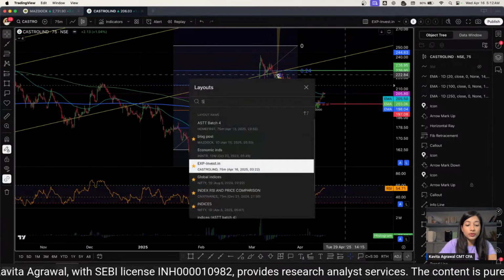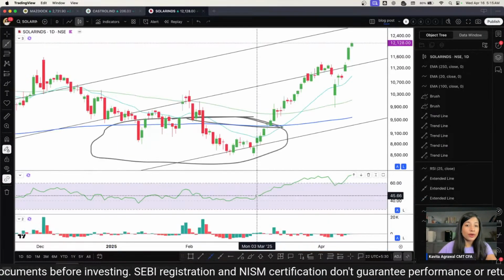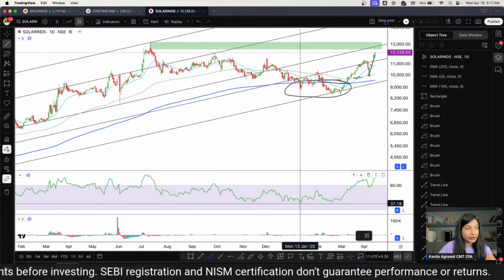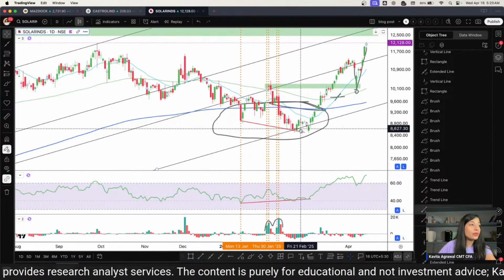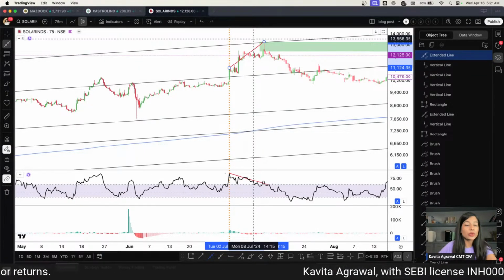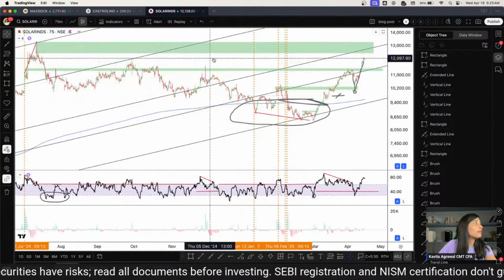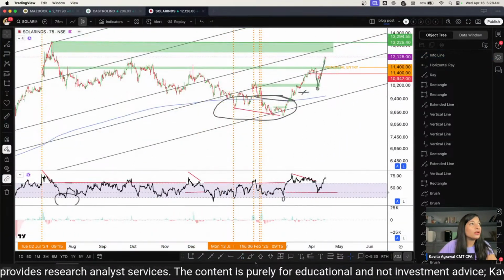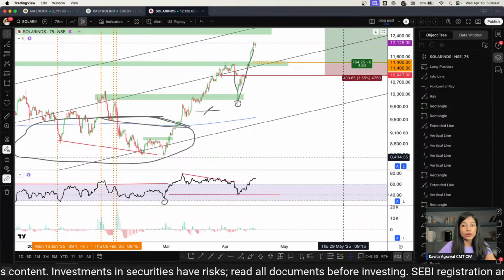10/100 SOLARINDS, Swing Trading series by Kavita Agrawal